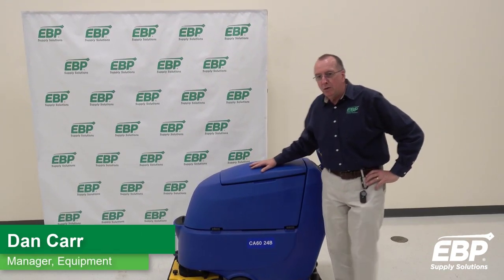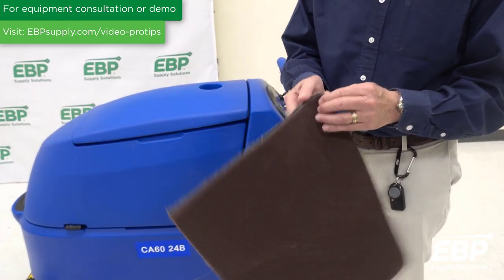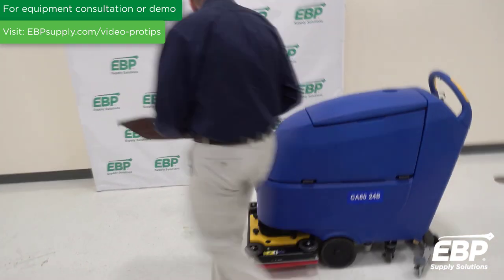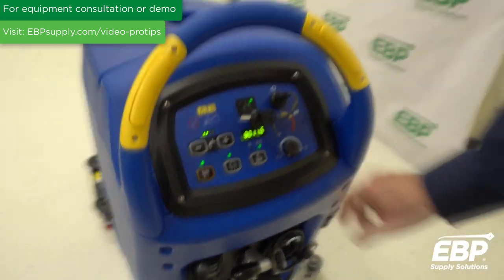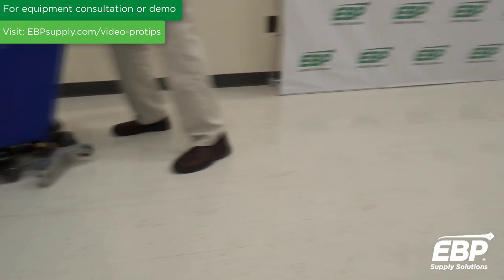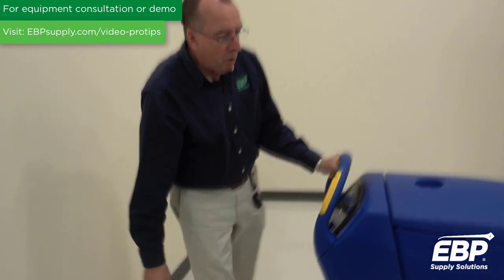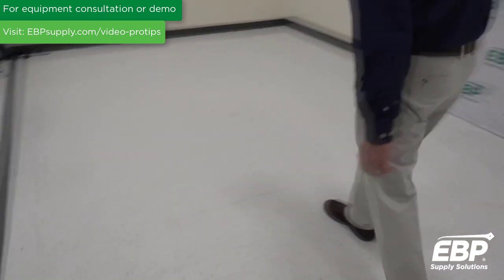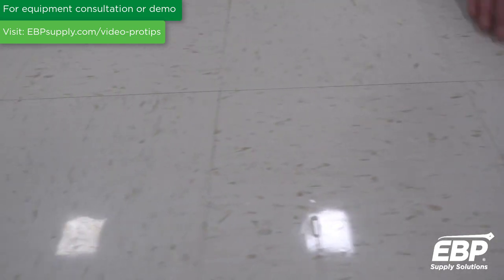How to Strip A Floor with No Chemicals [DEMO]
Chemical-free floor stripping helps you meet the demand for sustainability and provides a safer environment.

Read more to find out how you can strip your floors with no chemicals and to learn the 5 major benefits.